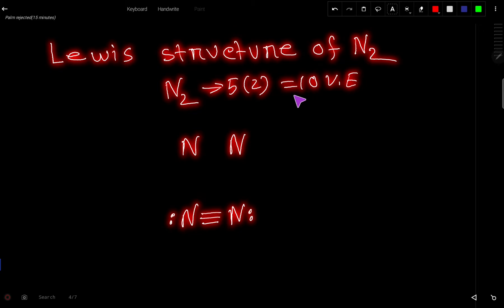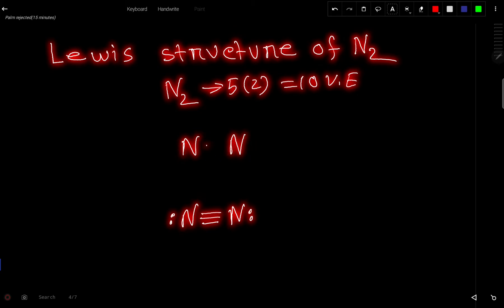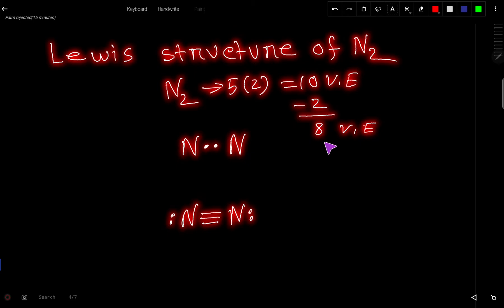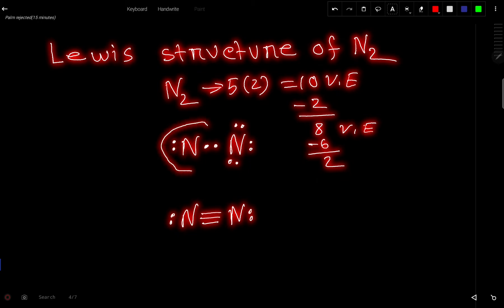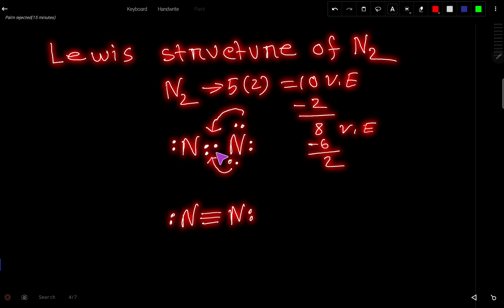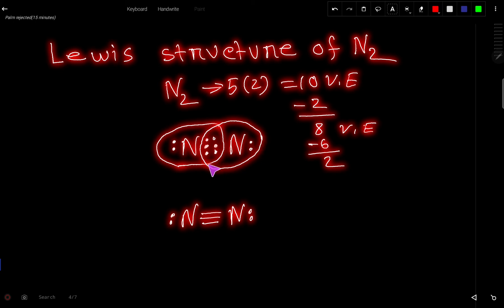Lewis structure of N2 (Nitrogen gas)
Lewis Structure of N2 (Nitrogen gas)||Lewis Structure for N2 (Nitrogen gas)

This video has solved the following Questions:

1.N2 Electron Dot Structure

2.Electron Dot Structure for N2

3.How to Draw the Electron Dot Structure for N2

4.N2 Electron Dot Diagram

5.How to draw the dot structure for N2

6.How do you draw the Lewis structure for N2

7.Valence Electrons for N2